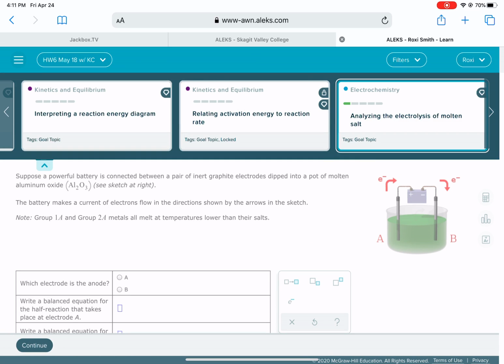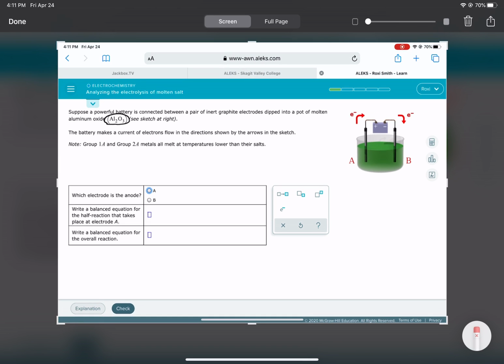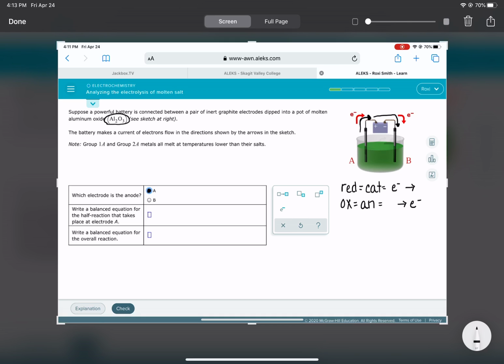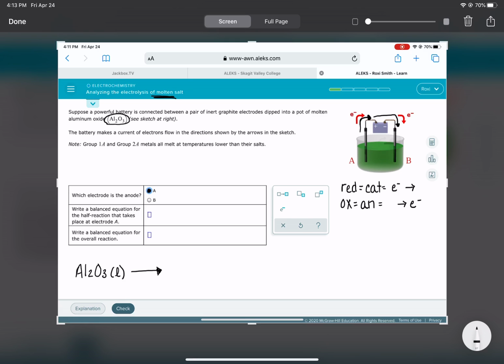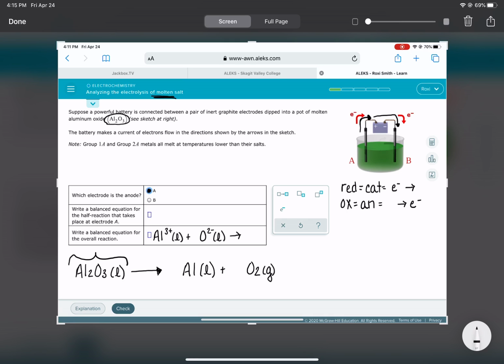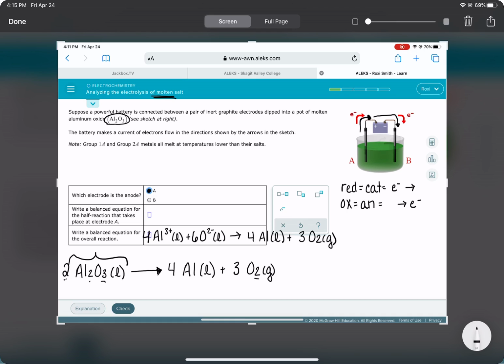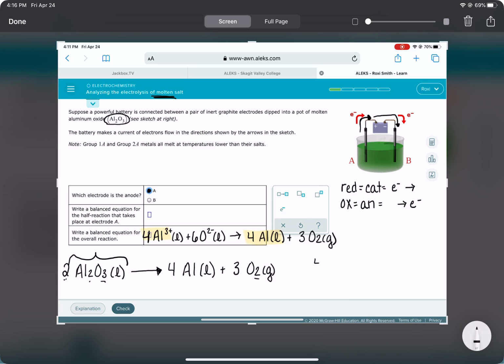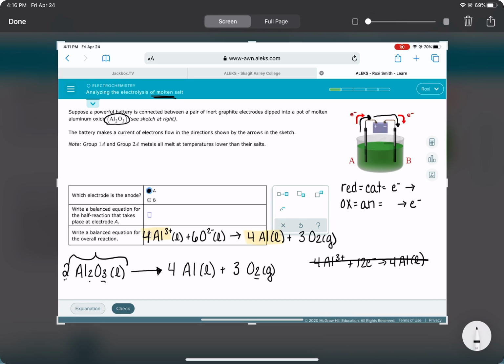ALEKS: Analyzing the electrolysis of molten salt